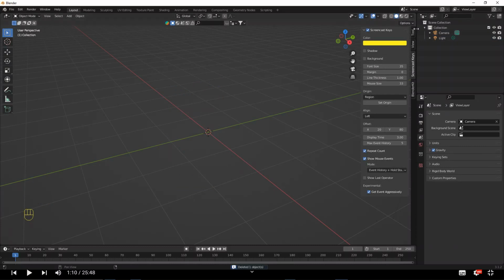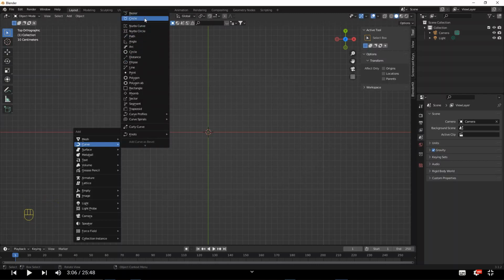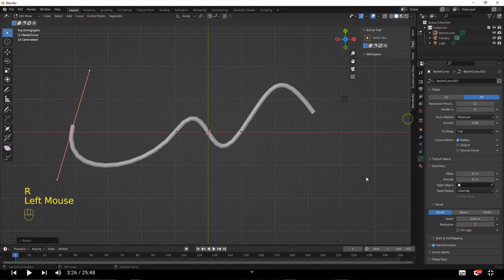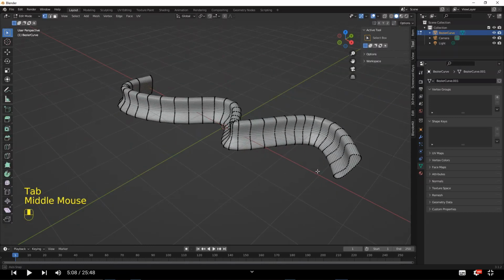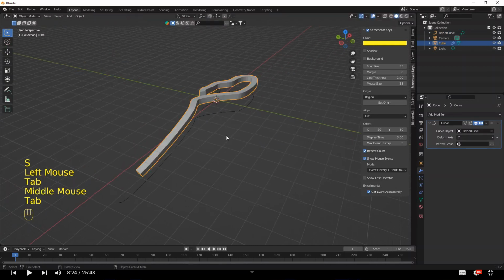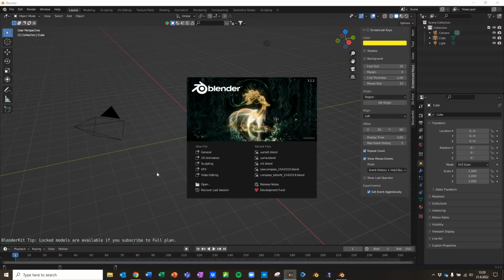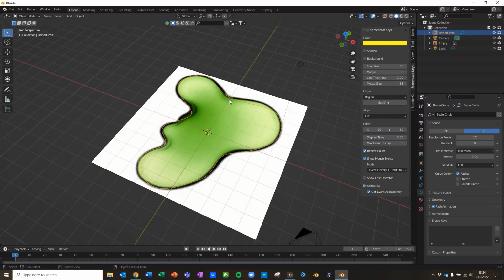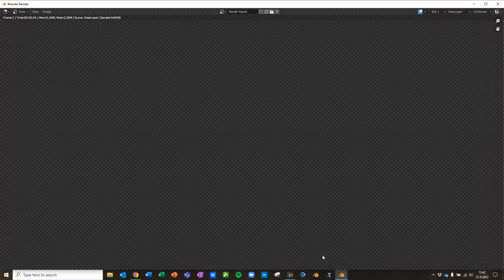Video 8 curves, empties and modeling on empty - OK for 4.2.6, see note below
The Curve modifier can now be found in the Modifiers tab, Add Modifier / Deform / Curve.

Otherwise this should work well.